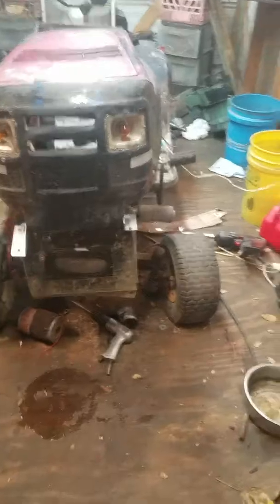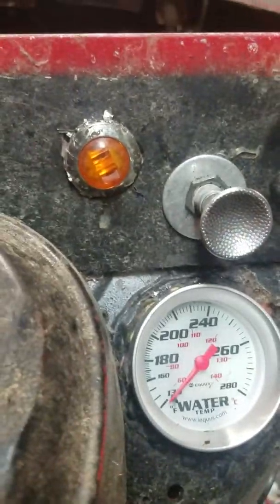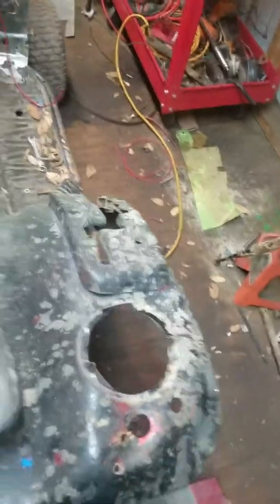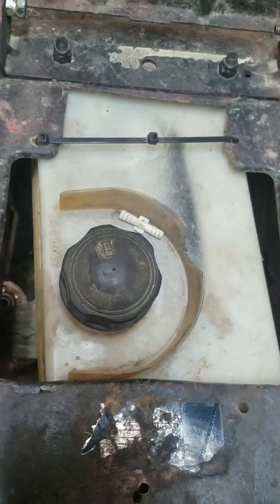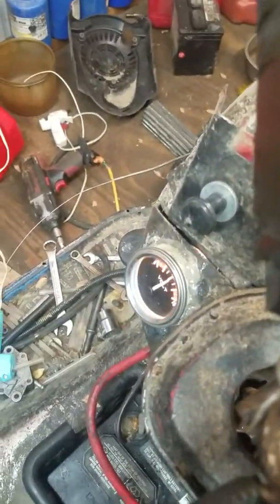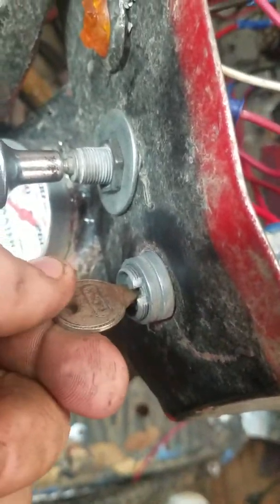Racing mower build part 2